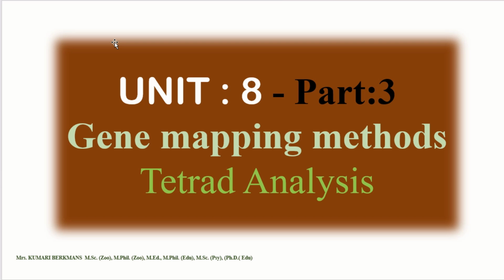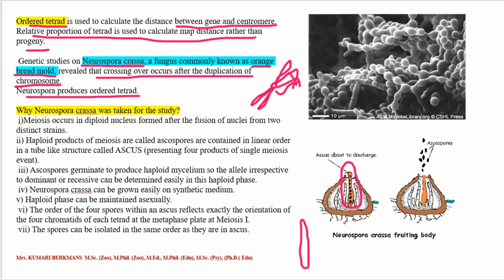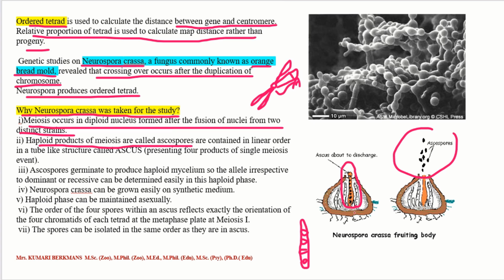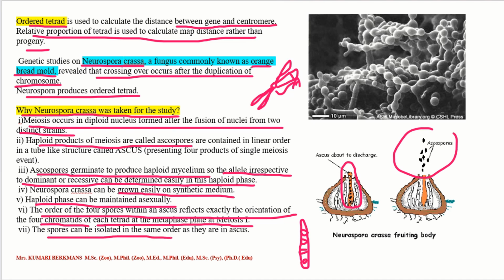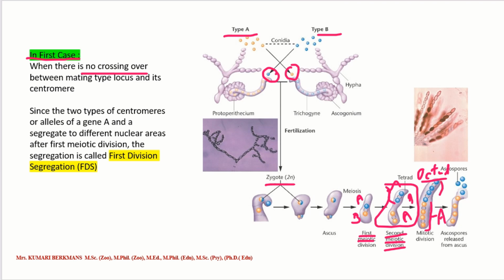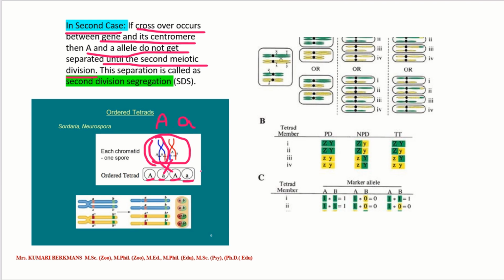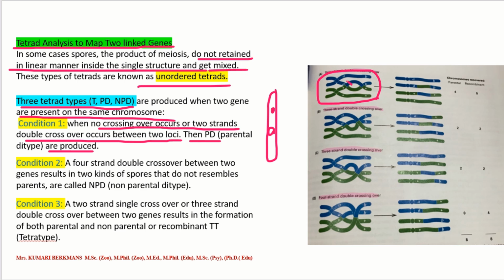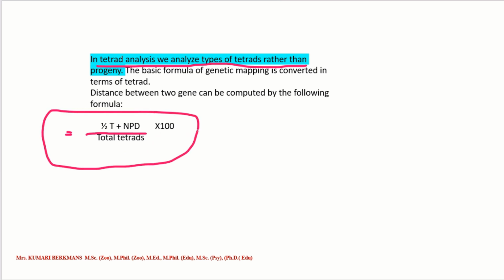CSIR NET LIFE SCIENCES UNIT : 8 - Part:3 -Gene mapping methods//Tetrad Analysis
CSIR NET LIFE SCIENCES CELL UNIT 8 INHERITANCE BIOLOGY-Gene mapping methods -Tetrad Analysis
K B @ MOUNT ZION CHANNAL(MZC -1234)
CSIR NET // LIFE SCIENCES  UNIT 8 INHERITANCE BIOLOGY
THIS CHANNEL GIVES COACHING for all national eligibility exams like CSIR NET, UGC NET, TNPSC AND NEET,
Revolutionize your CSIR NET Life Science Dec 2023 preparation with JIAS! Turbocharge your success with our CSIR NET Life Science Revision – a powerhouse of knowledge designed to elevate your preparation. Unleash the full potential of your study sessions and conquer the CSIR NET Life Science December 2023 exam confidently. Gear up for excellence and secure your path to success!